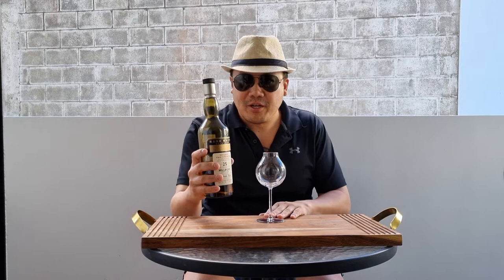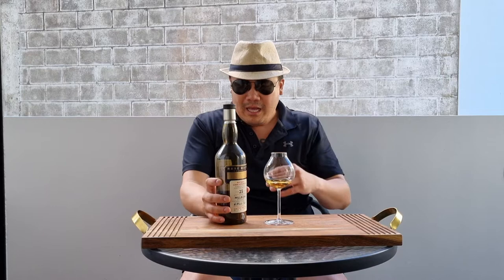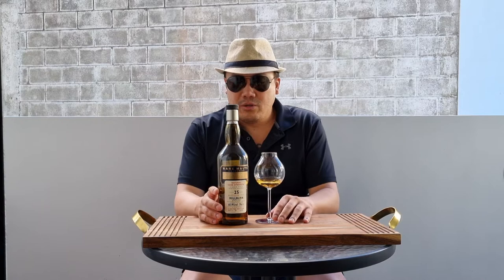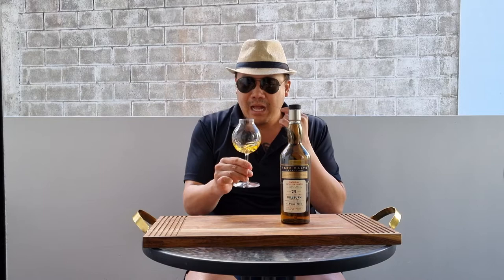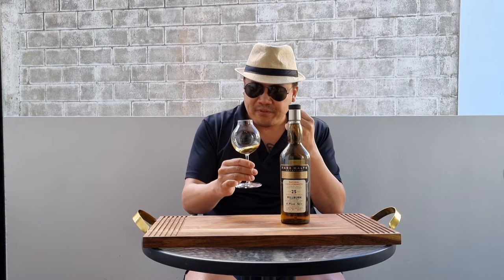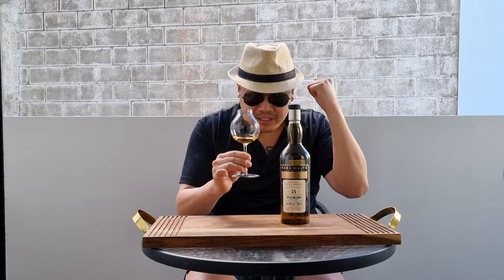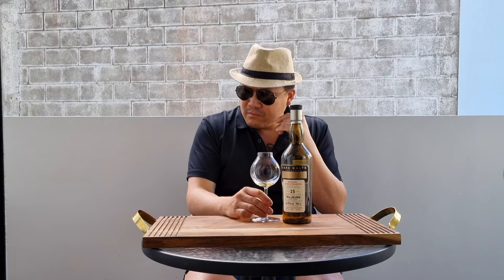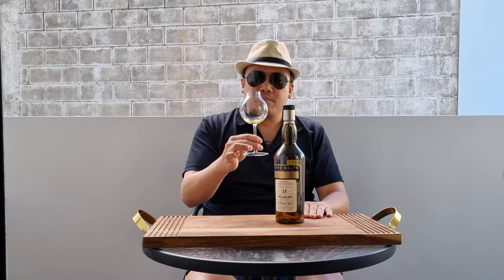Millburn 25yo 1975 by Rare Malts Selection | 61.9% | bottle no1283 | BC 5000281016238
One of the greatest bottling series EVER!!!